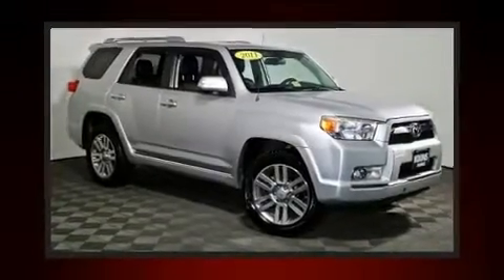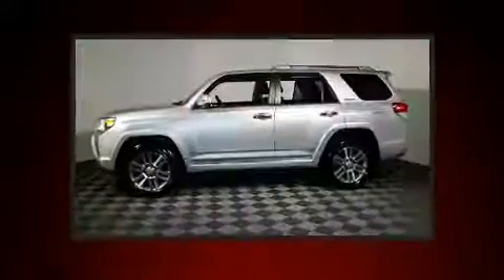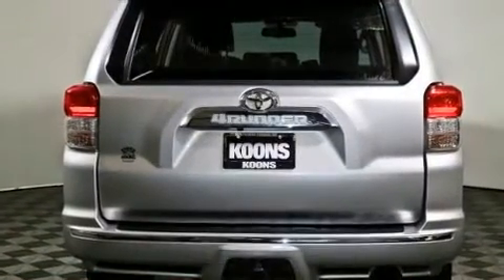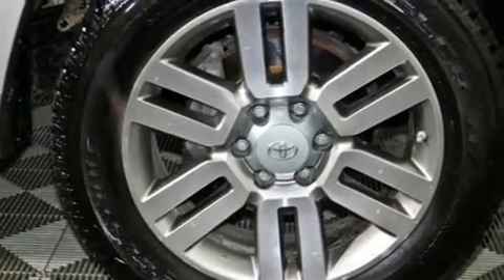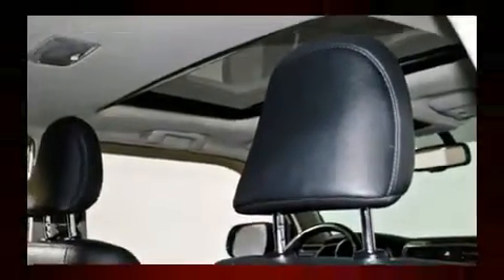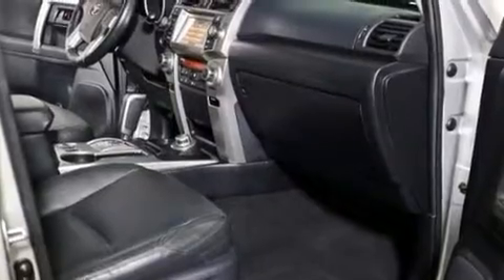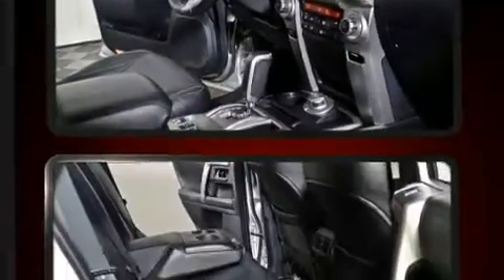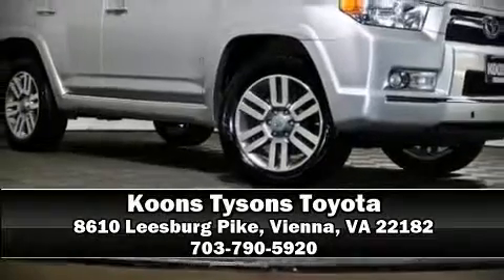2011 Toyota 4Runner Limited 4WD in Vienna, VA 22182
Load your family into the 2011 Toyota 4Runner. It features an automatic transmission, 4-wheel drive, and a 4 liter 6 cylinder engine. Top features include front fog lights, a rear window wiper, an outside temperature display, power door mirrors and heated door mirrors, skid plates, power windows, an overhead console, and much more. Premium sound drives 8 speakers, providing you and your passengers a sensational audio experience. Toyota also prioritized safety and security by including: dual front impact airbags, front side impact airbags, traction control, brake assist, anti-whiplash front head restraints, ignition disabling, and 4 wheel disc brakes with ABS. Various mechanical systems are monitored by electronic stability control, keeping you on your intended path. Our sales staff will help you find the vehicle that you've been searching for. We'd be happy to answer any questions that you may have. Please don't hesitate to give us a call.